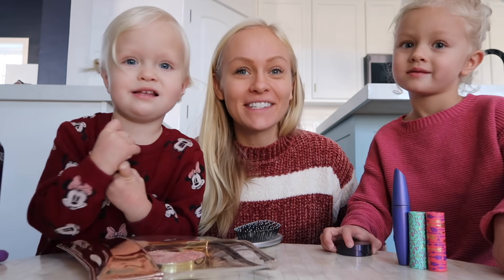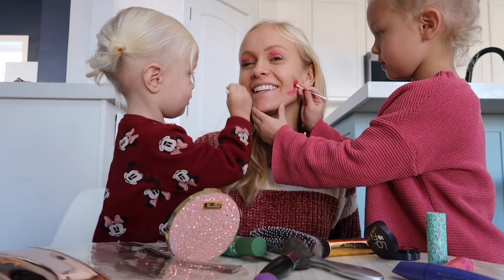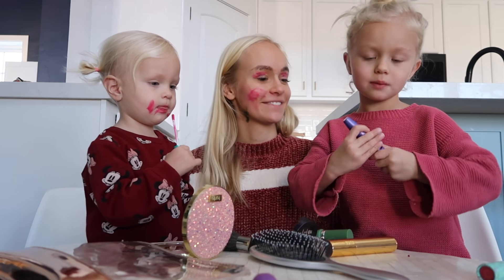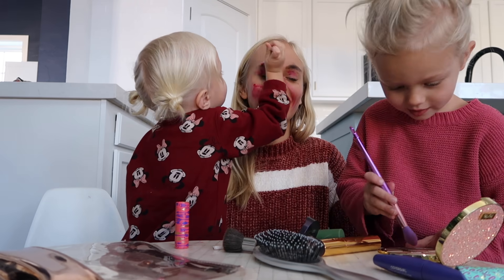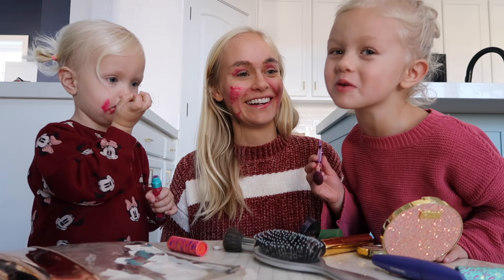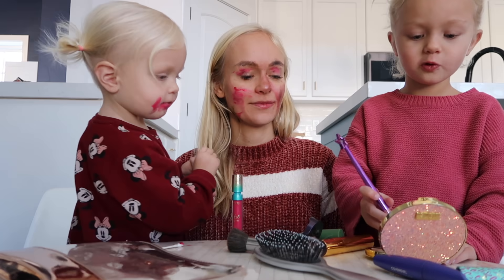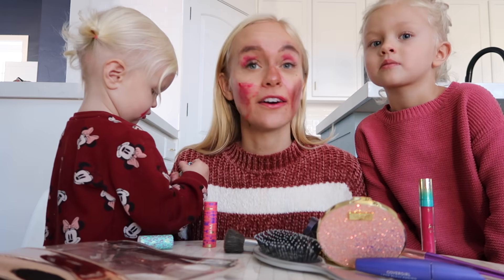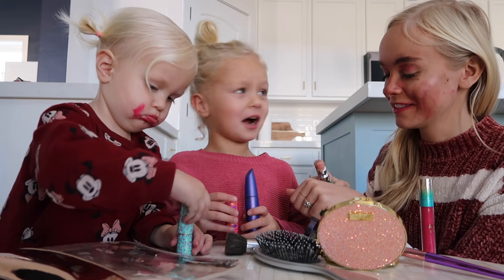HOLIDAY MAKEOVER with KIDS! || Vlogmas Pt. 4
Lucy is taking control of the vlog today with her bright idea of a HOLIDAY MAKEOVER! Give her a thumbs up and a comment. ;) Have a great weekend everyone! -Hailey